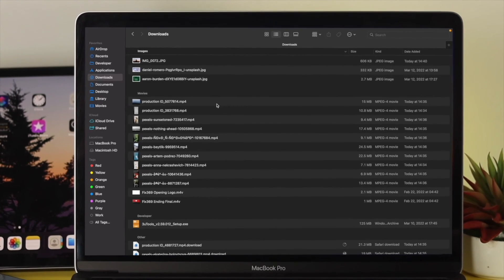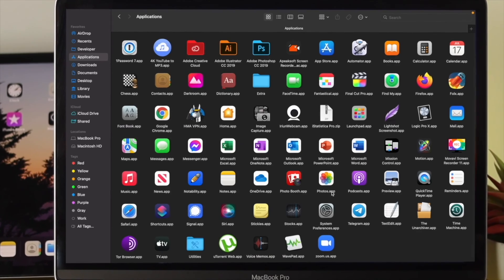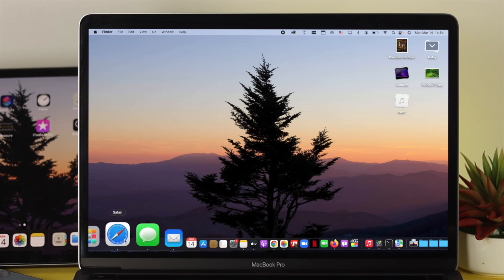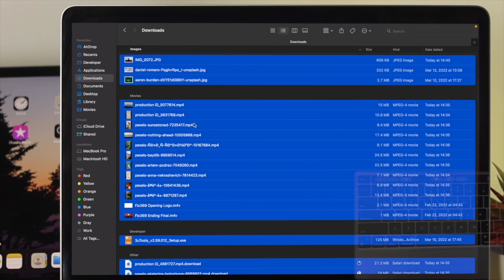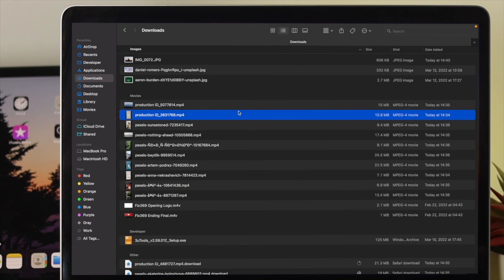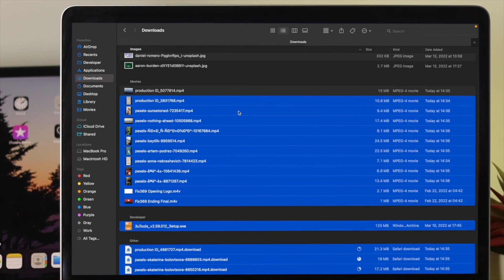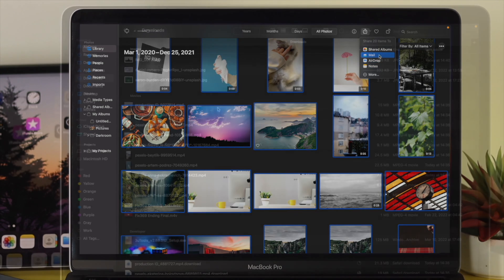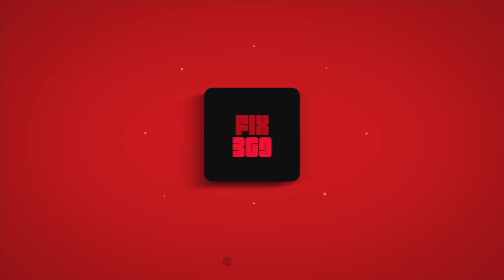How To Select Multiple Files on Mac at Once! [Using Keyboard]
Do you want to select multiple Files (Photos, Videos, Audio, Documents, PDF, etc.) or folders at once on your M1 MacBook Pro/Air? A quick video tutorial to show 2 easy methods to select multiple files using your mouse and keyboard on MacBook Pro/Air, Mac Mini, iMac, or any mac with M1 Chip.

0:00 Video Overview
0:25 First Method: Use Mouse or Track pad
0:48 Second Method: Use Keyboard